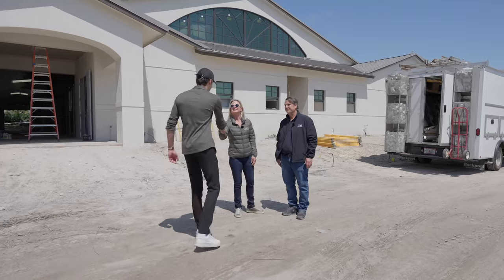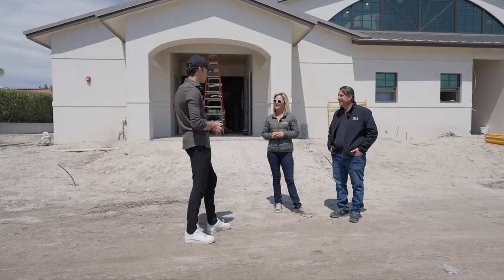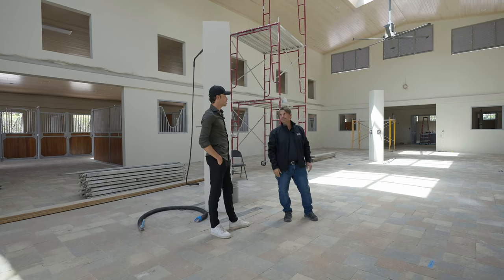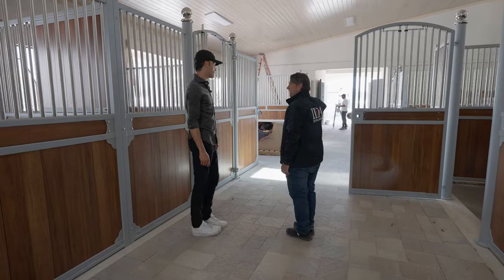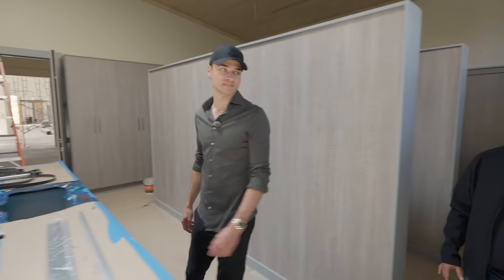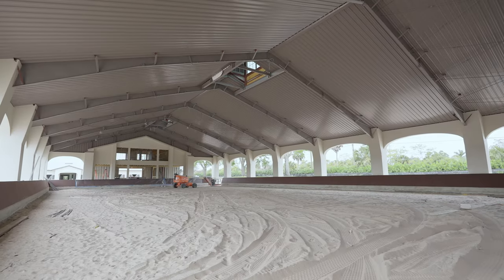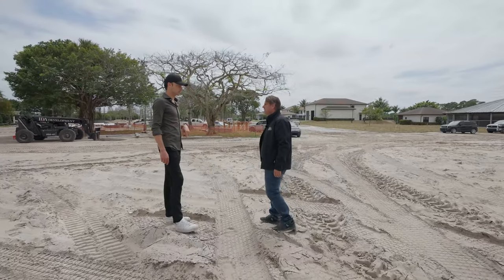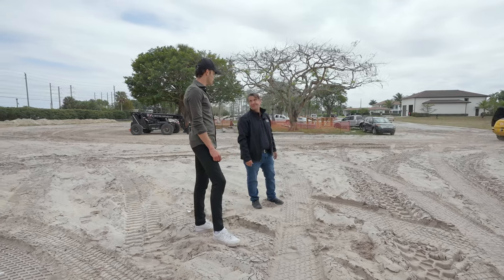INCREDIBLE STABLE in the making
Become a member to this channel to get access to hundreds of videos and more: